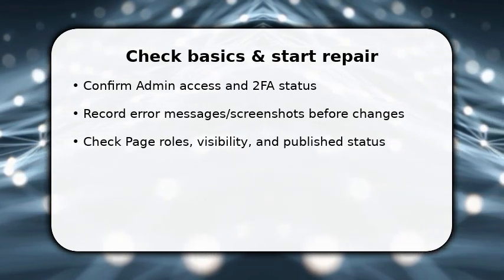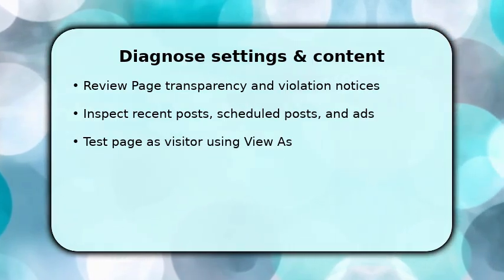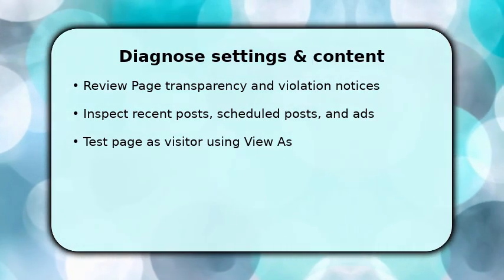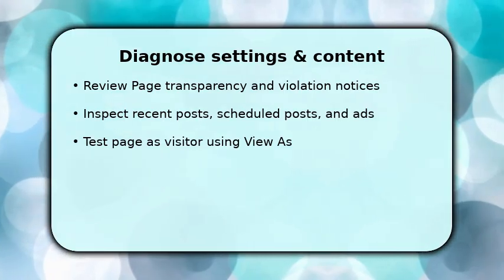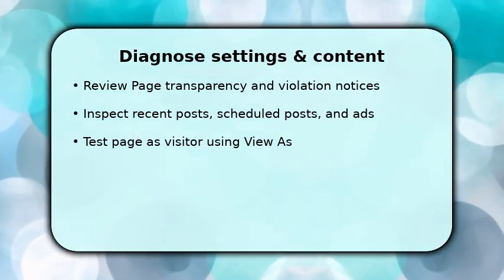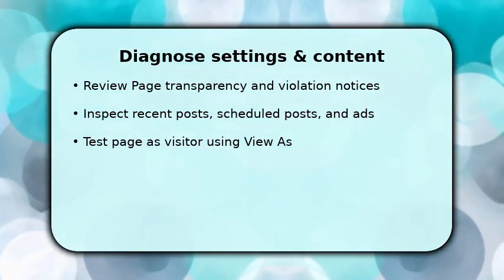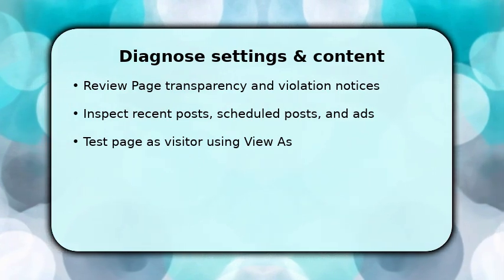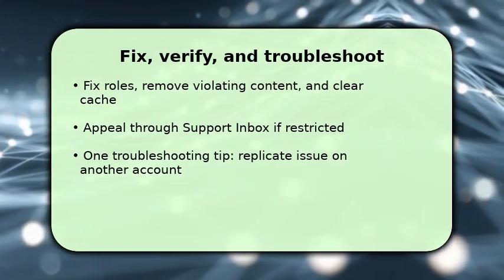How to Fix Facebook Page Has Some Issues (easy Method)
How to Fix Facebook Page Has Some Issues (easy Method) | 🔒 Surfshark VPN Deal — Stay private and secure. $1.99/mo + 3 Months Free ▸

Discover an easy method to resolve common issues on your Facebook page. This video guide walks you through troubleshooting steps, optimizing visibility and engagement for better online presence.